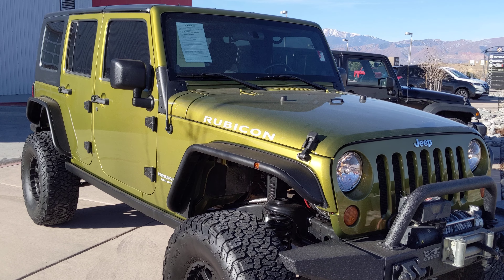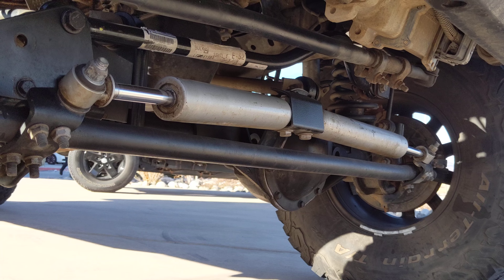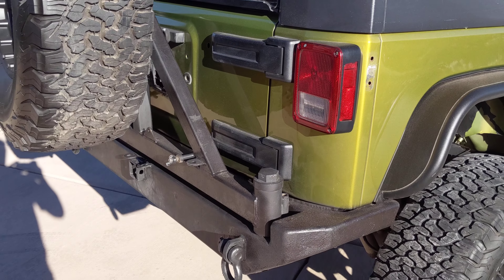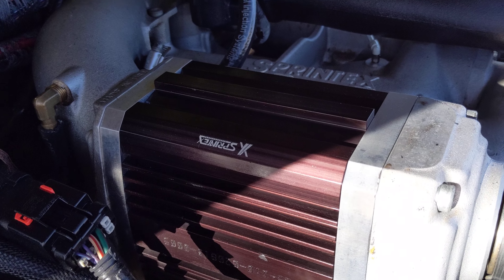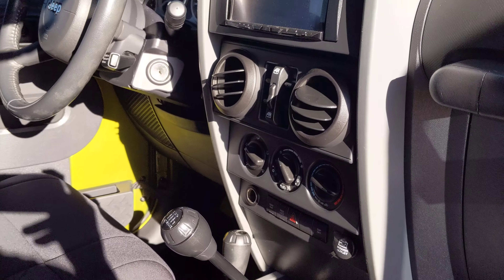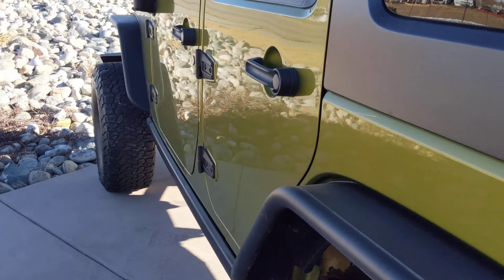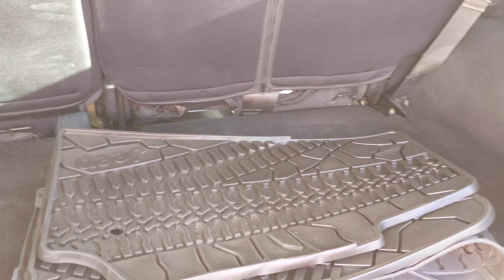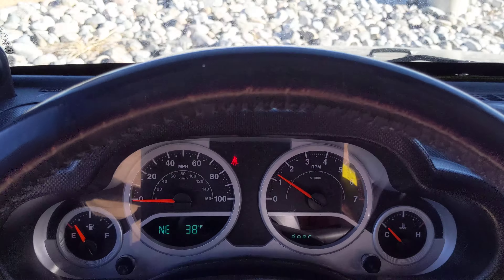2008 Jeep Wrangler Rubicon